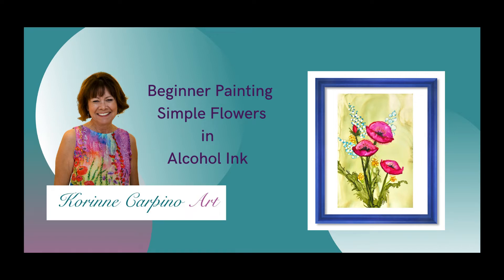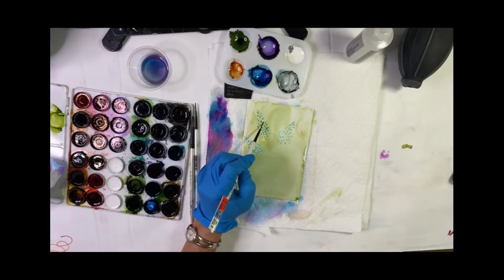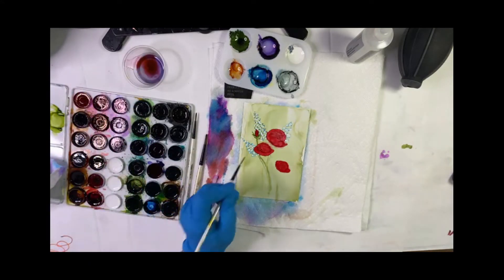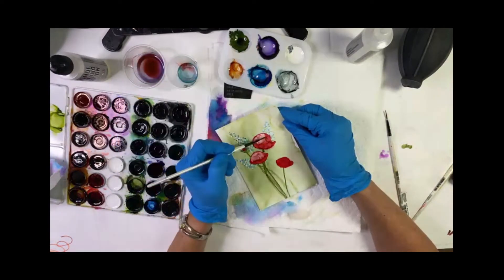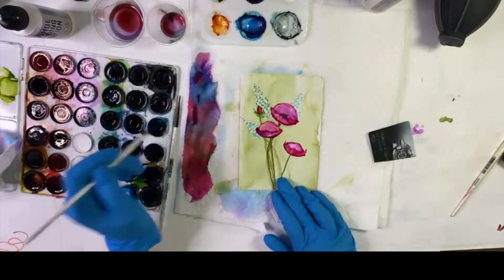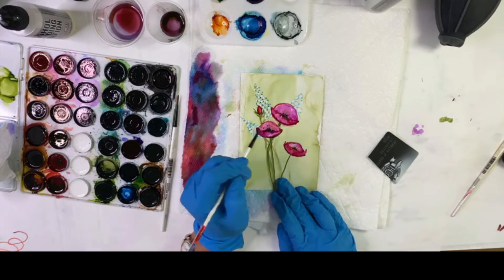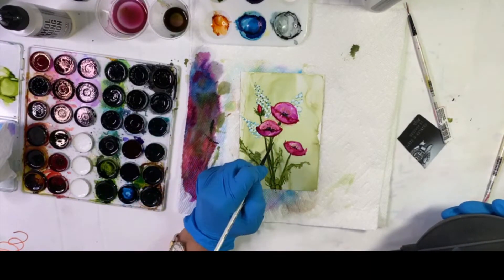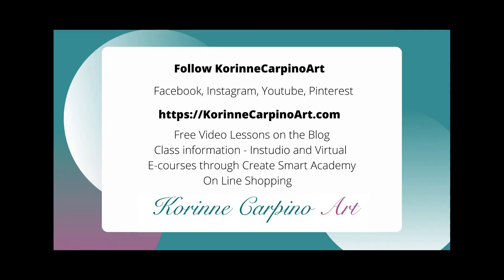Simple Flowers for Beginning Inkers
Painting Simple Flowers in Alcohol Inks

Supplies Needed
@grafixarts dura-bright opaque white film
91% alcohol or blending solution
#2 round and liner brushes
@ranger_ink Alcohol Inks in Meadow, Botanical, Glacier, Sunshine Yellow, Watermelon, Wild Plum, Pitch Black

Thanks so much for following me!

I am an instructor/contributor to the alcohol ink art society.  Checkout how to get your membership

All music courtesy Techsmith.com